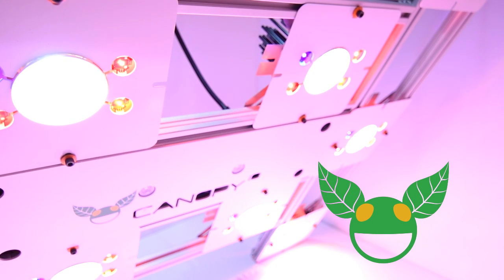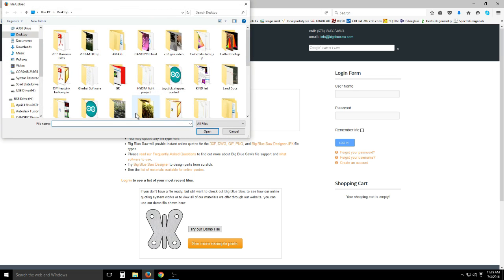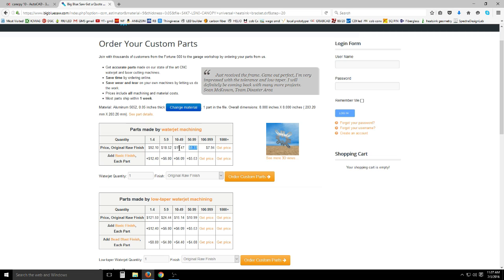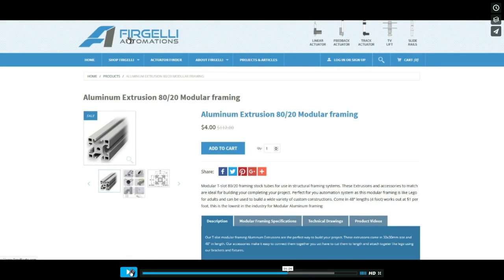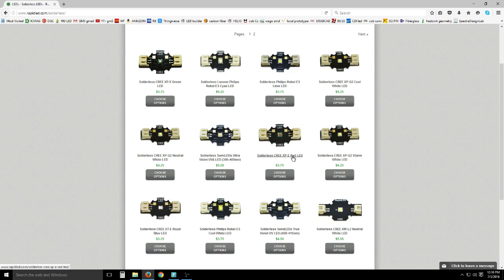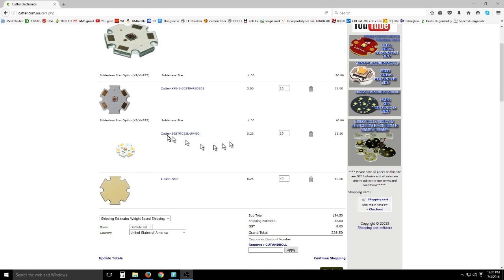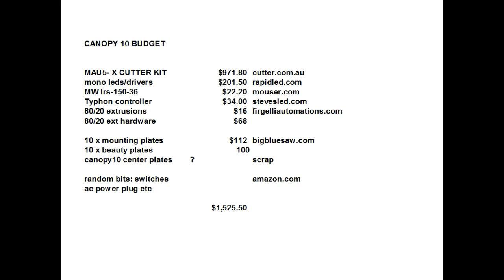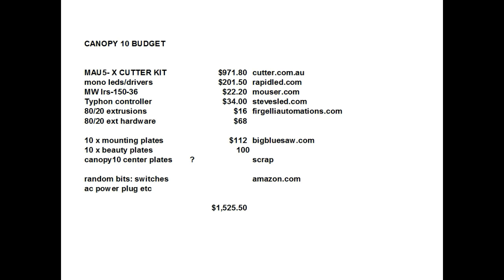CANOPY 10 : part 1 the components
Irrigation